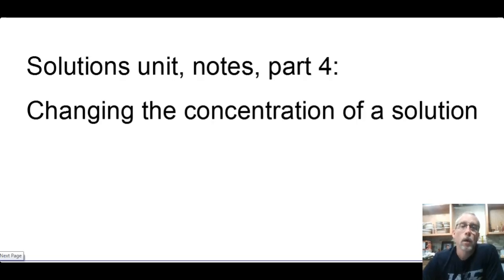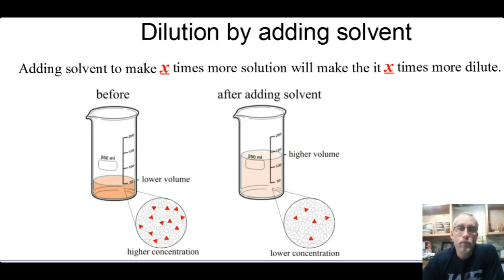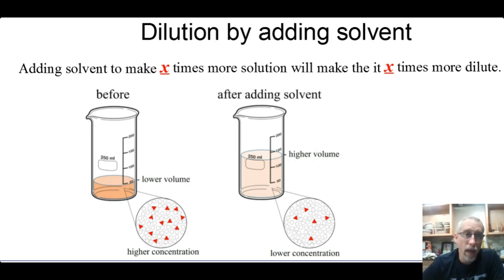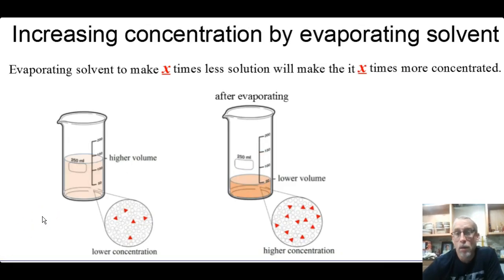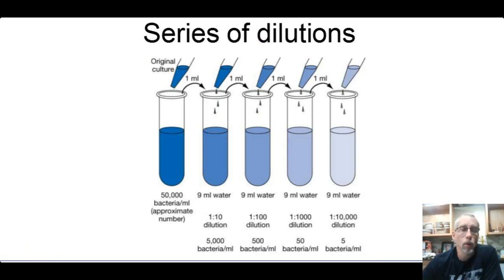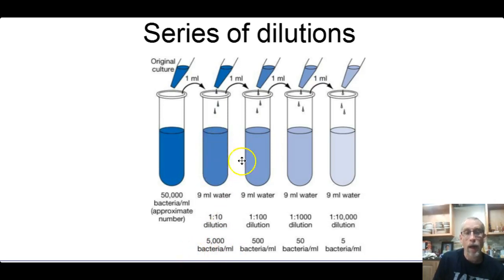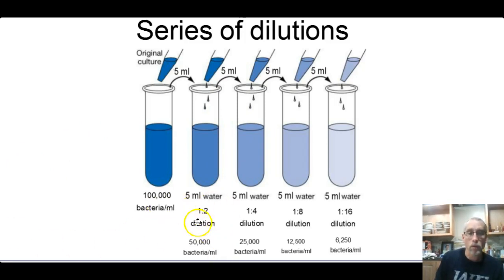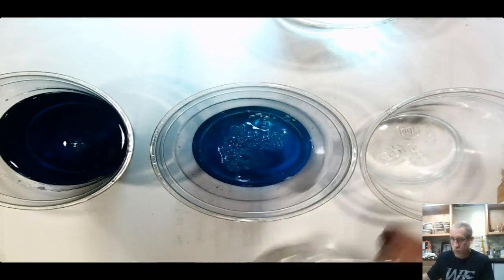Solutions notes, part 5: changing concentration